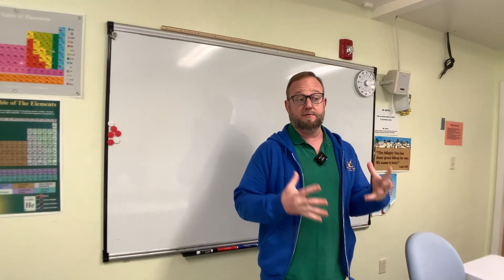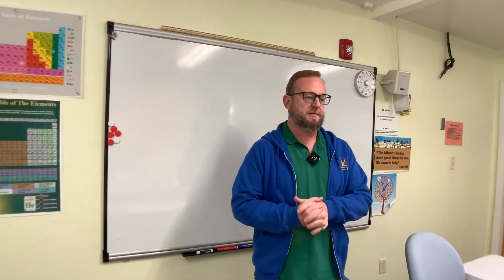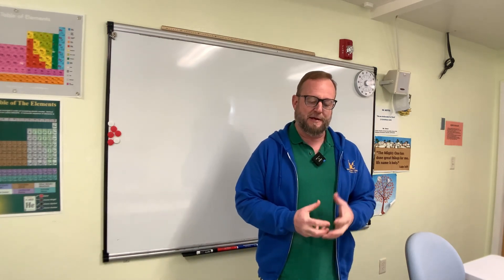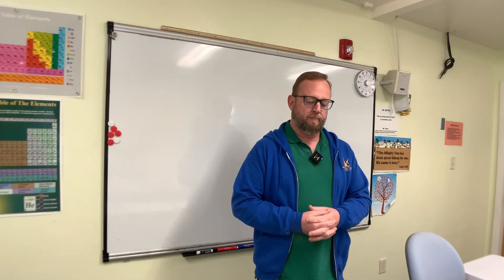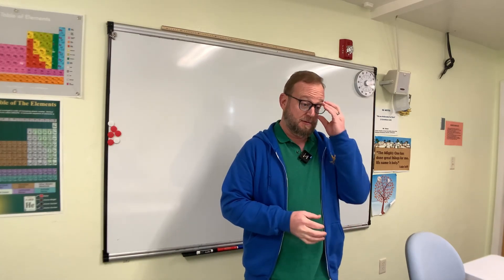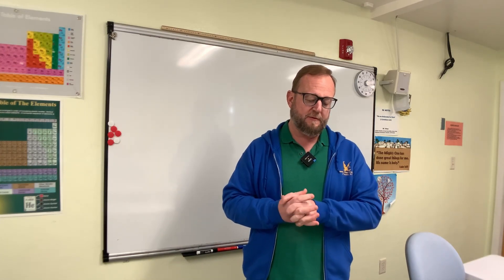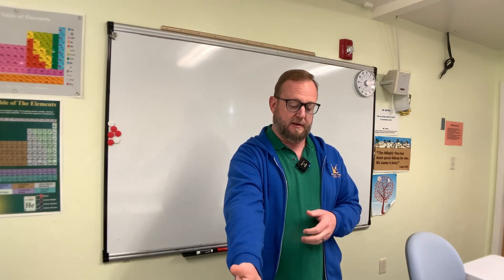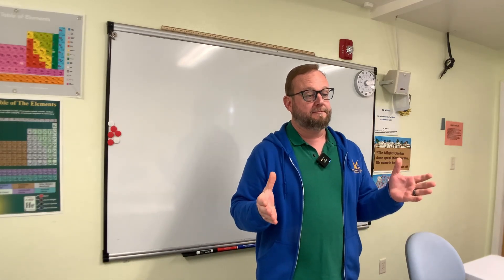Geometry 1115 PACE test review with checkups and self test problems worked (full class)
We review all areas to focus your study for the Geometry 1115 PACE test.

::Mr. Chris' Test Study Guide::

Mostly Proofs and Theorems

Be Able To / Know how to:
1. Name exterior angles and remote interior angles of a triangle
2. Determine if a given set of numbers can be the lengths of a triangle or not and why

Theorems:
Th. 71 and corollary,
Th. 79,
Th 81,
Th 82,
Hinge Theorem 74,
Converse of Hinge Theorem 75,
Exterior Angle Inequality Theorem,
Triangle Inequality Corollary

Know how to prove:
Angles greater or less than each other